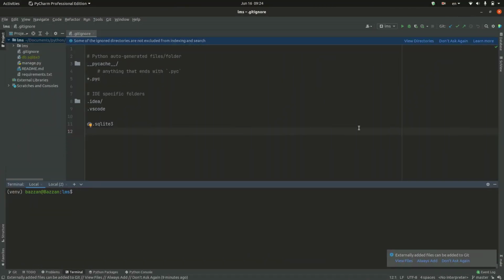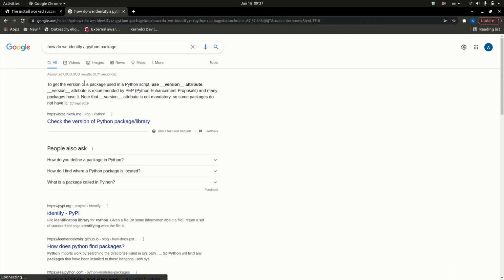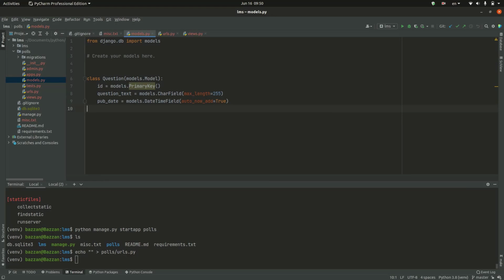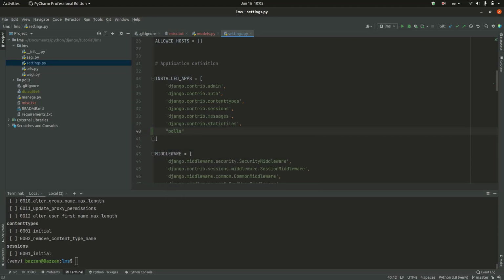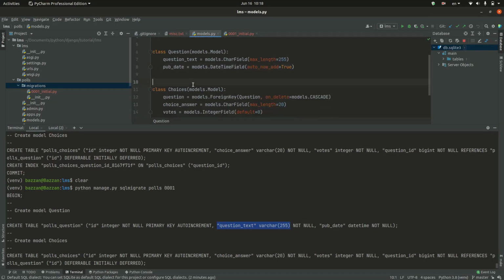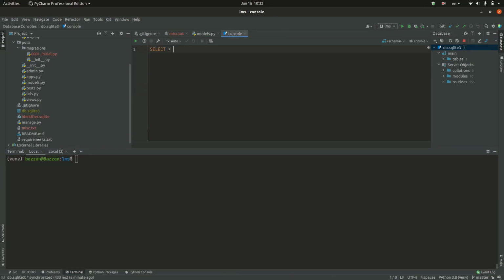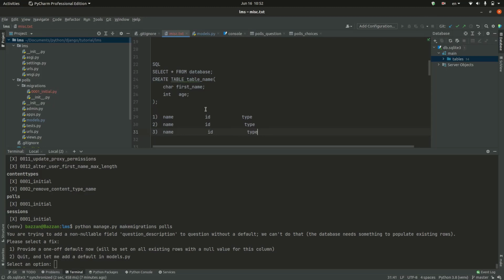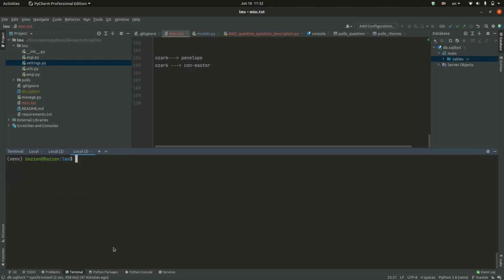Django Models and Migrations II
This tutorial talks about the concepts of Django Apps, Models and Migration. It gives an indepth knowledge of these concept through an LMS(Learning Management System) project.